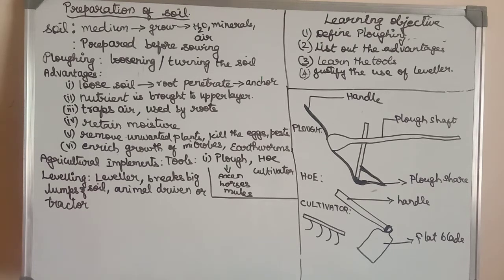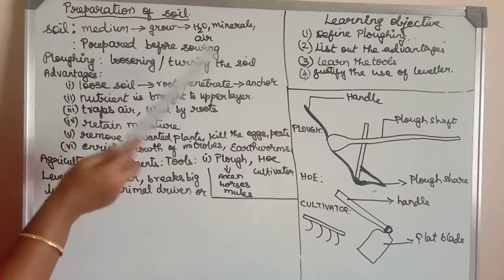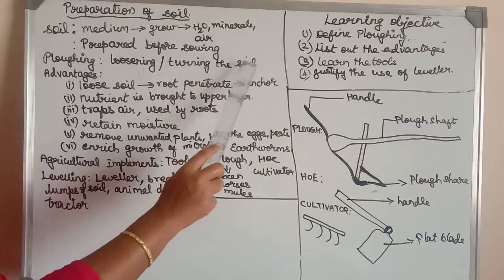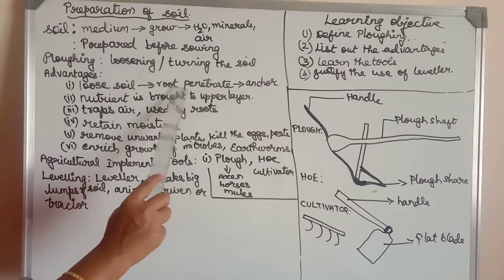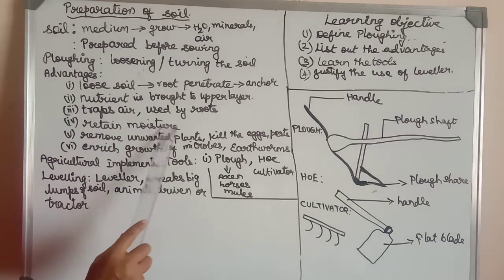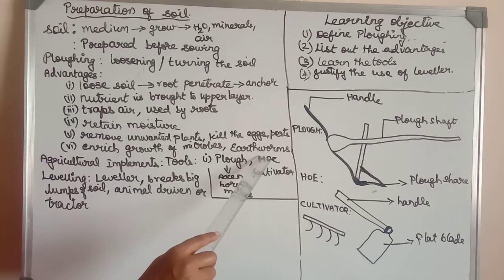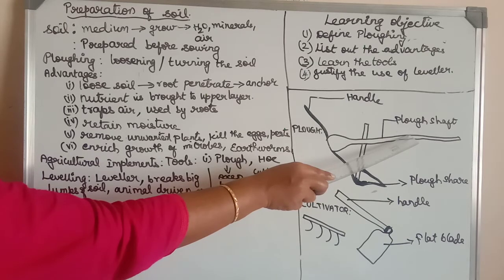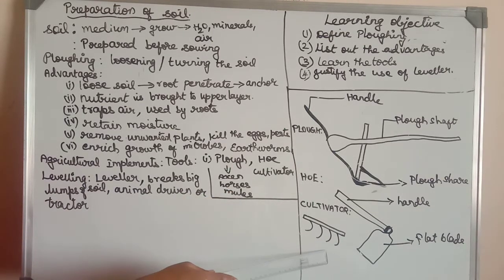Crop Production and Management || Preparation of Soil || Grade 8 Science